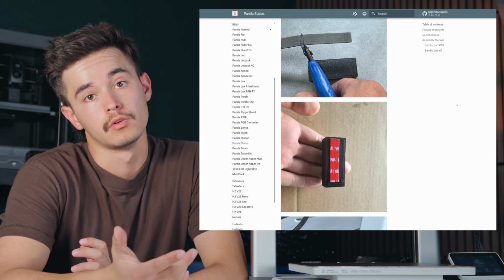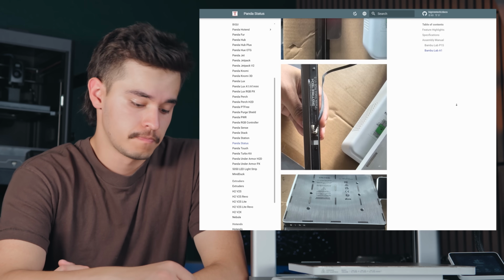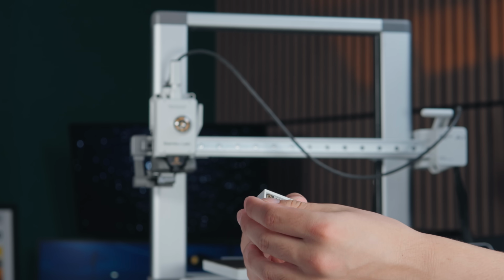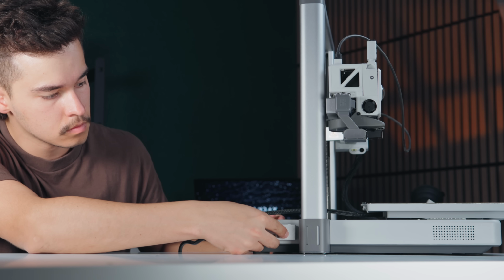Are These 4 Cosmetic A1 Mods Worth Your Time?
I’ve been testing a bunch of BigTreeTech parts on the Bambu A1, and these 4 upgrades completely changed how It looks.

🖨️ Print Files
📁 Full Collection (Follow me on MakerWorld):

🛒 Products I Actually Use & Love

💡 Desk Lighting
• Similar Desk Lamp

🎨 Favorite Filaments
• Gold PLA (Actually Gold!)
• Sunlu PLA
• Elegoo PLA
• Elegoo Rapid PETG
• Clear PLA
• Overture ABS
• Overture TPU

🔧 Printer Upgrades
• Panda Knomi
• Panda Lux LED
• Glacier Build Plate
• Frostbite Build Plate

🧰 Tools & Accessories
• Electric Screwdriver
• Rechargeable Desiccant
• Desiccant Packs
• Snips (Support Removal)
• Hygrometer 4-Pack
• Super Glue for PLA
• Screw & Anchor Kit
• LED Strip (ON SALE)

🎵 Music from Uppbeat.io

⏱️ Chapters
0:00 Intro
1:20 Panda Status bar
3:28 Panda Aura
5:13 Panda Cooler
7:42 Panda Knomi 3D
8:52 Finished Product
10:04 Final Thoughts
11:53 Outro